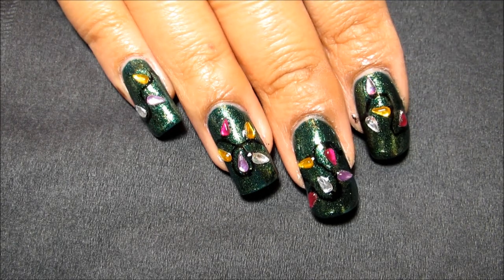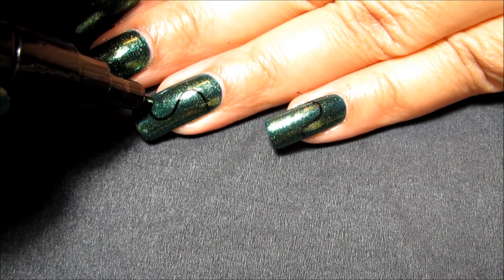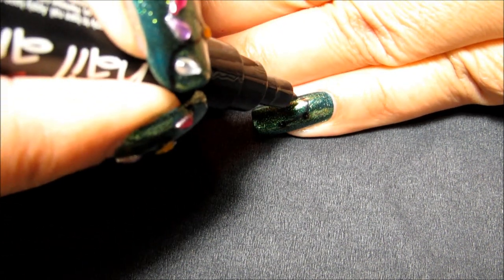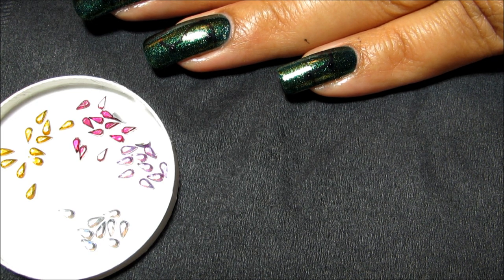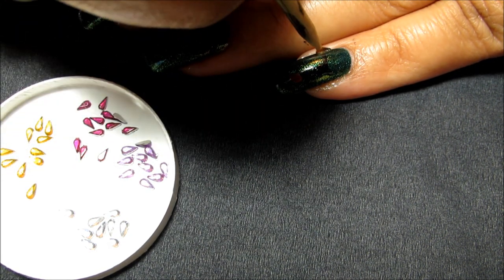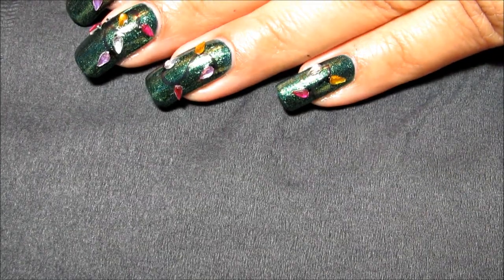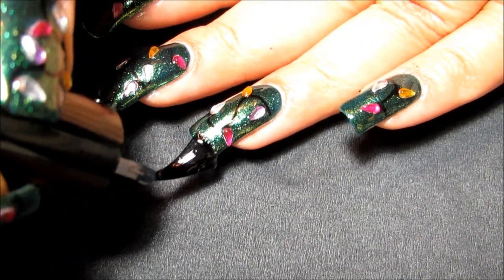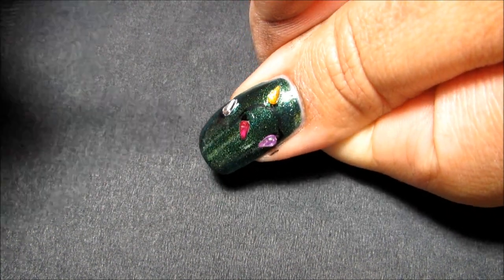Christmas Lights Nail Art Tutorial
I hope to have time for one more tutorial but we'll see since I have to work this weekend - normal work on Saturday & baking work on Sunday =)

Nail polish & tools used:
Zoya - Logan
Sally Hansen Nail Art Pen - Black
Teardrop rhinestones
Orange stick (optional)

Like the Simple Little Pleasures Facebook page & share your nail art!